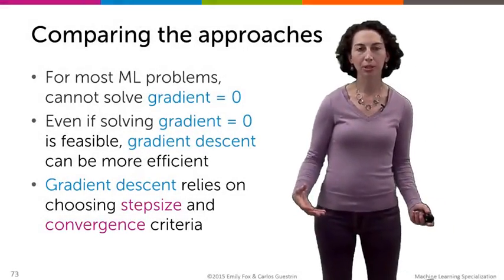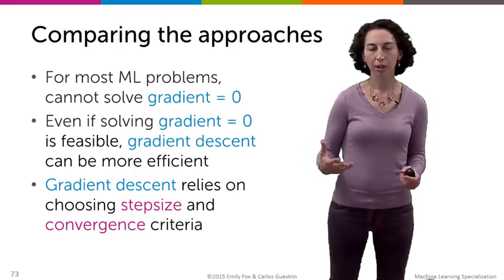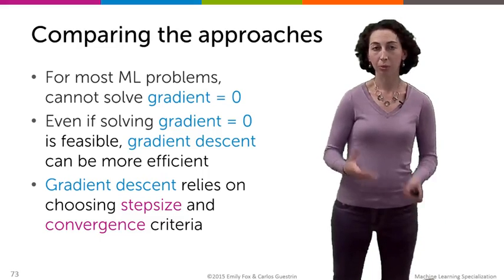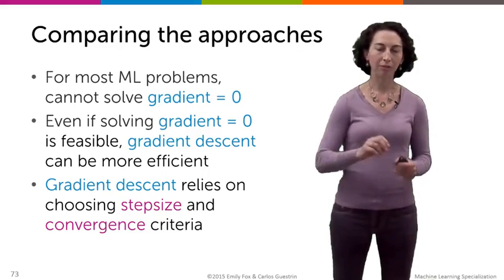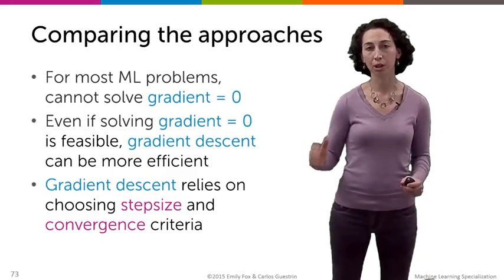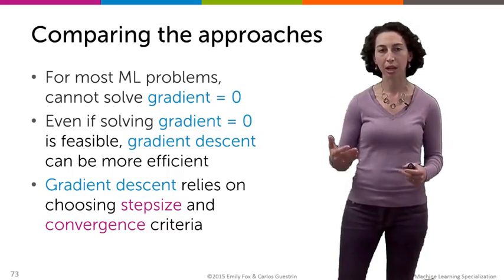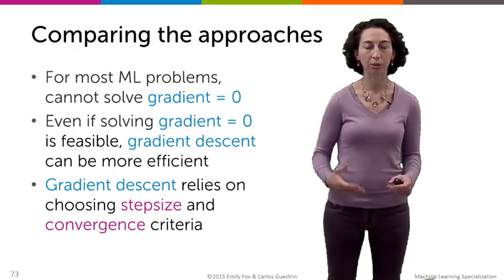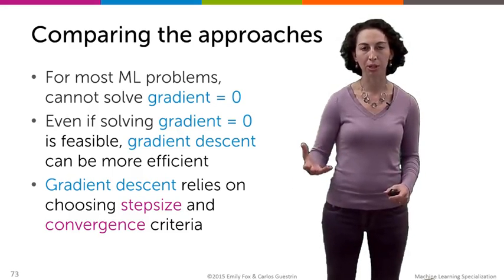Washington Regression Week 1 024 Comparing the approaches